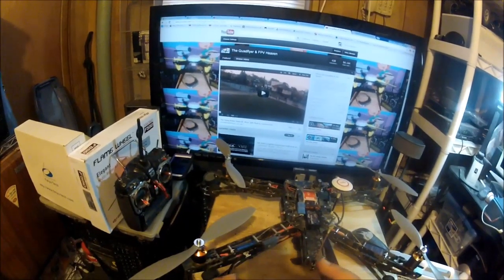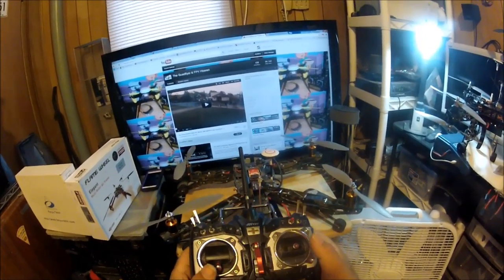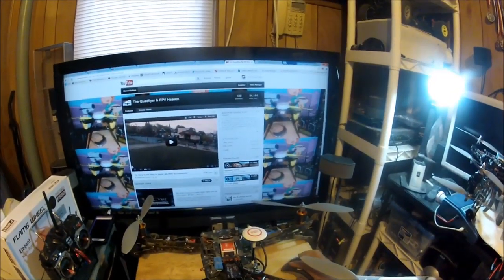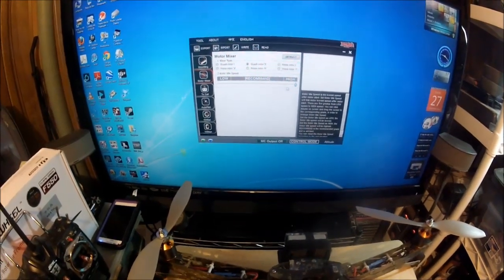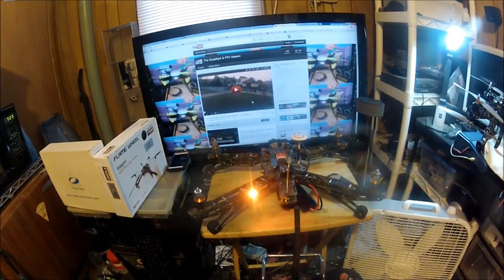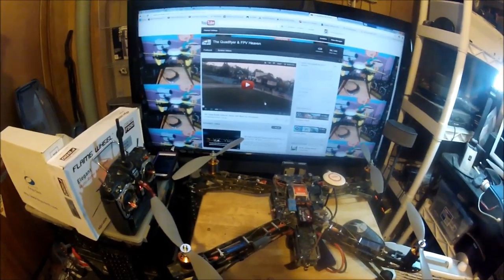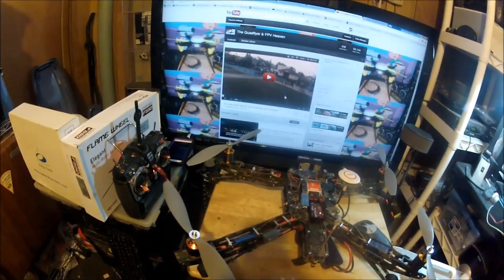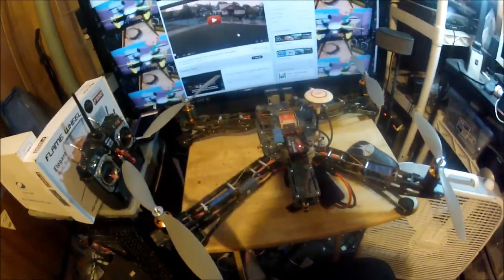How to Correct the arming issues of the NAZA flight controller & SimonK esc's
On this videos i explain in a simple and easy way to correct the issues with the NAZA flight controller not arming the motors when is in used with SIMONK ESC's .